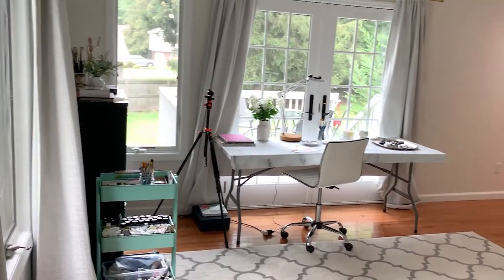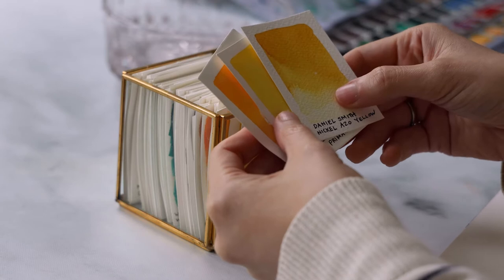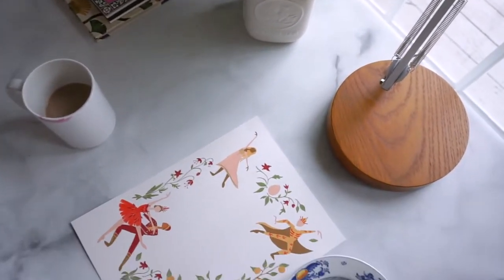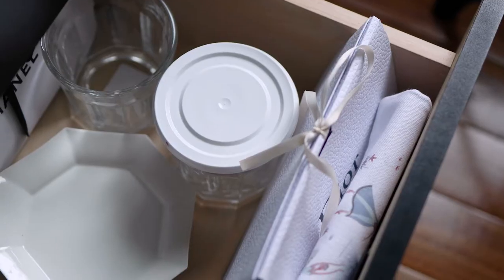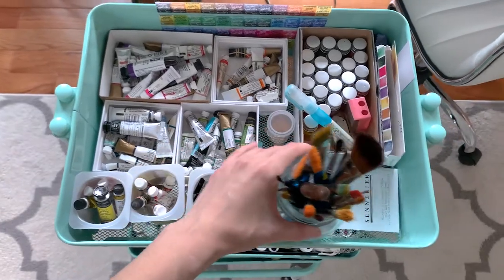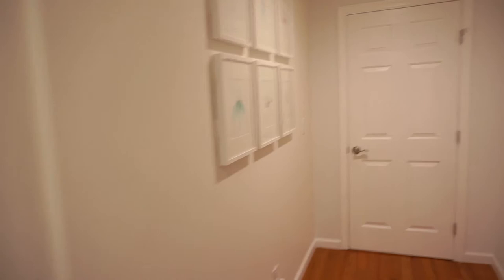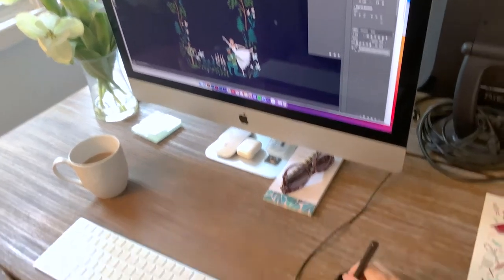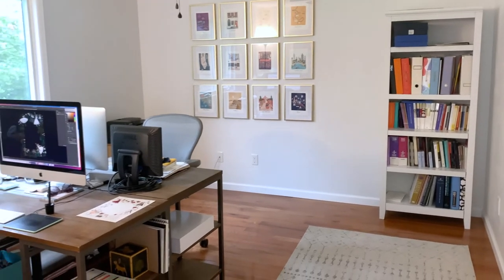A tour inside my Studio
I'm excited to take you on a behind the scenes tour of my studio workspace and design studio. If you've ever been curious about what goes on behind the scenes and the full setup of a professional illustrator and graphic designer, this video is for you. Hope you enjoy this short tour of the place where all the creativity and art happens!
Xo
Margot

Lumix Camera
Canon EOS R Camera
Lenses: RF50mm, RF35mm, RF24–105mm, EF 16-35mm
Wacom Tablet
iMac Computer
Epson Scanner

My name is Margot and I am a designer and dancer living in New Jersey. I started Pointebrush as a side project and outlet for me to hone my skills as an illustrator and painter. Ballet and dance have long been a passion for me and as a dancer myself, I think it brings another dimension altogether when the artist understands the movements and technique require in order to perform the movements that look so beautiful to audiences.

I graduated from Parsons School of Design with a degree in Communication Design and went on to work at several large design firms before starting my own design business. As a child, I studied ballet but decided that pursuing dance as a vocation was not something for me. Many years later, I have returned to dancing ballet recreationally and incorporate my inspiration into the many paintings and sketches I share online and on social media.

An affiliate advertising program is designed to provide a means for creators to earn fees by linking to products they recommend on Blick.com and StileandCo.com. The cost to you for these products is the same, but Pointebrush earns a small commission which helps support the creation of these videos and content.